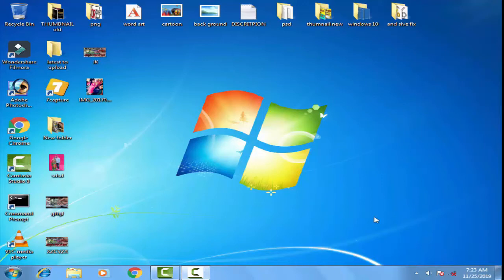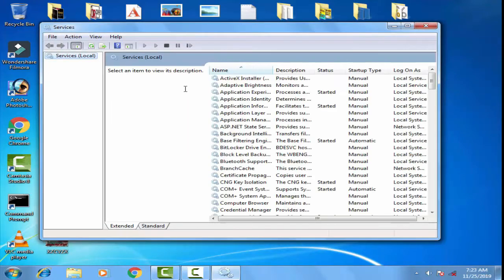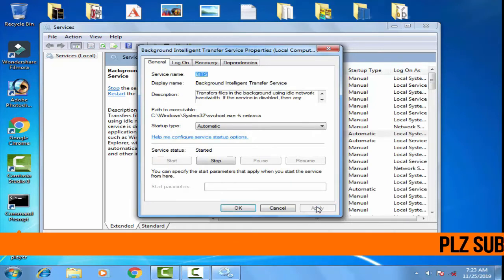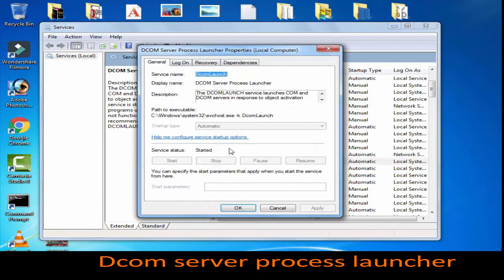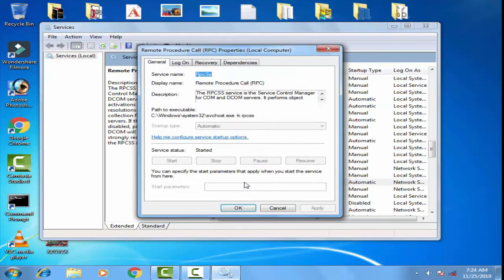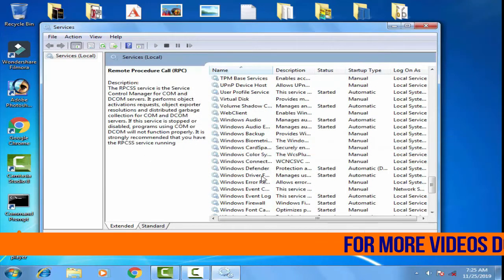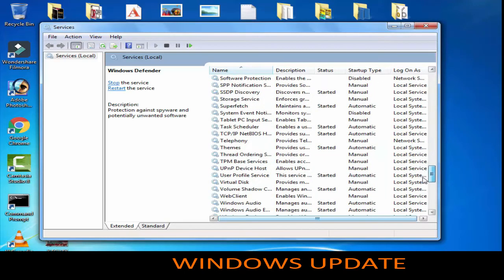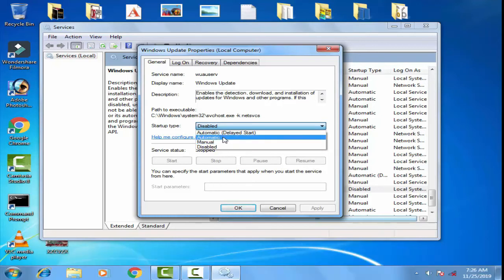Fix Windows Update Error 0x80070424 in Windows 10/8/7 (2020)bosd easy fix by Complete Tutorial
in this videio i have showed how you can easily fix the error code 0x80070424 by follwing few step by your self with the help of the command prompt menu just have to write some command and your problem will be fix by your self thanx for wathing the video hope you like it